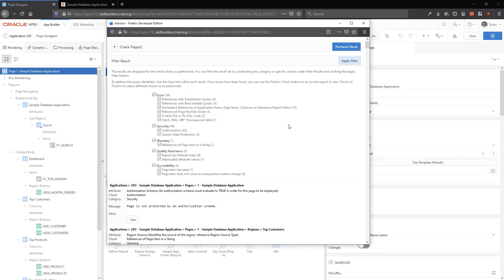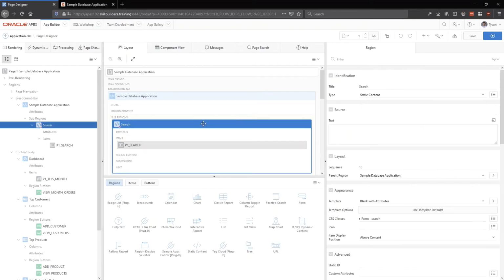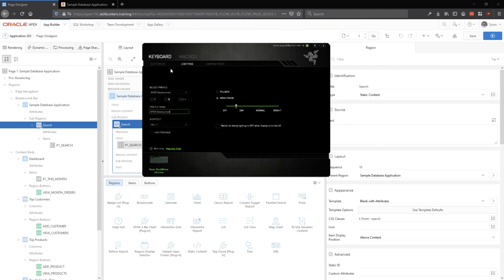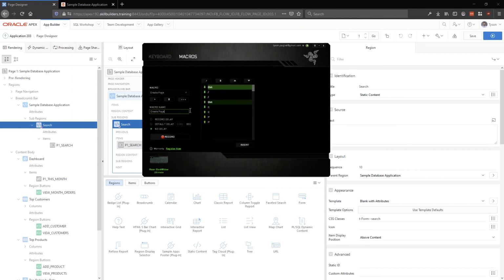5 Questions and Answers, Mastering the Oracle APEX Page Designer